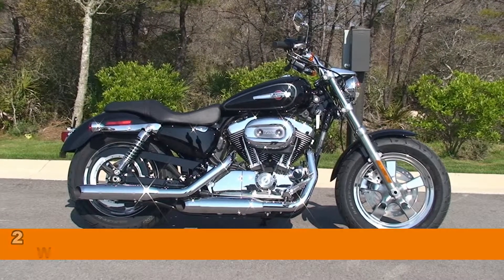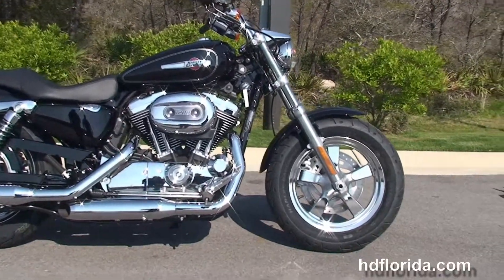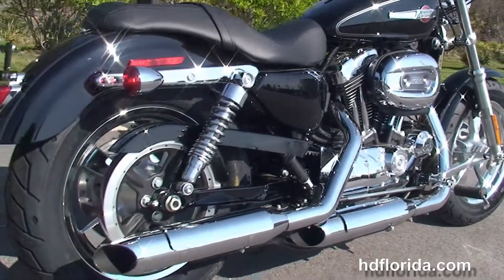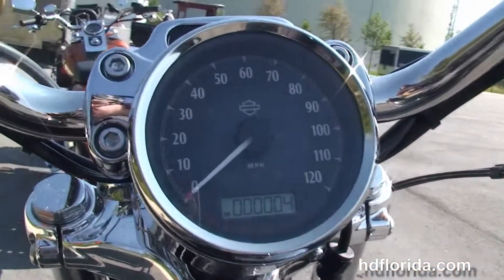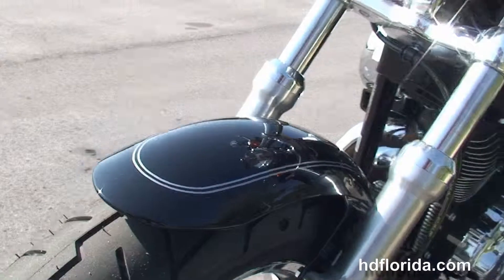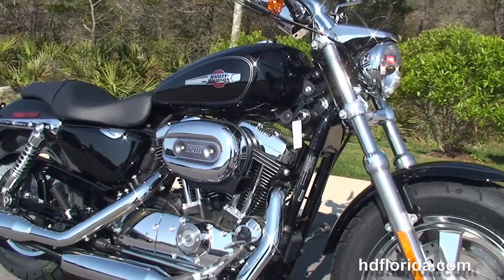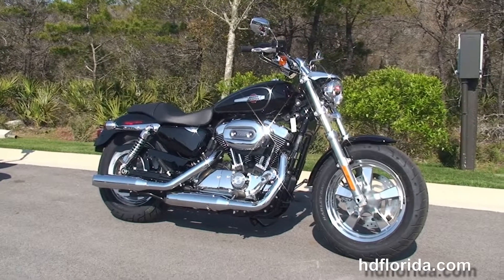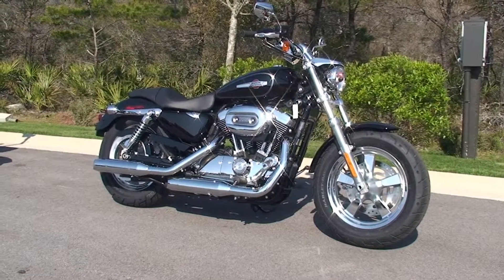New 2014 Harley Davidson 1200 Custom Motorcycles for sale - Spring Hill, FL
New 2014 Harley Davidson XL1200C Sportster 1200 Custom Motorcycles for sale. For more information on Price, Colors, Specs and Reviews

PCB
Stock# H14126